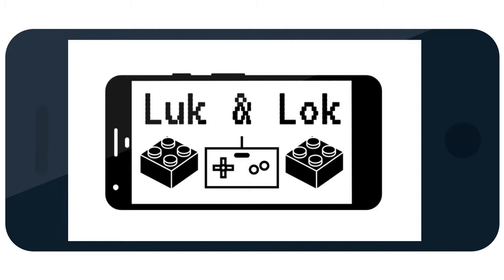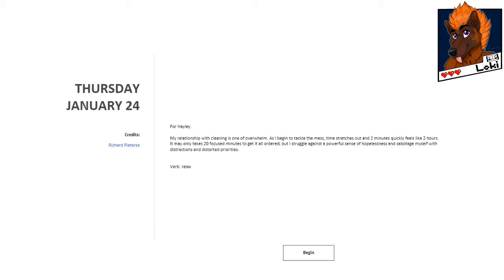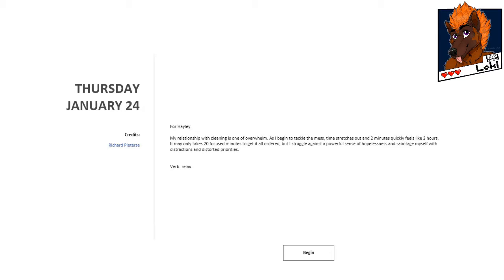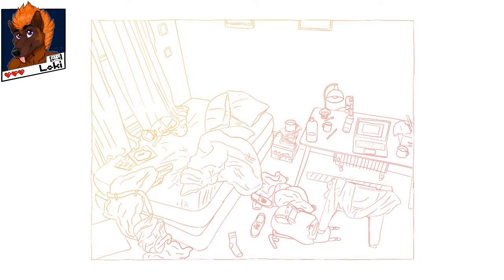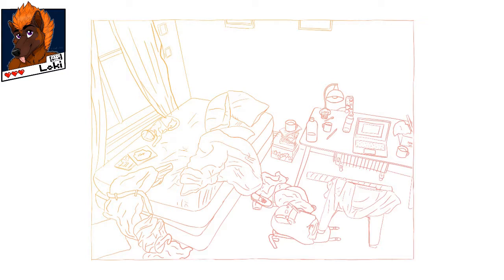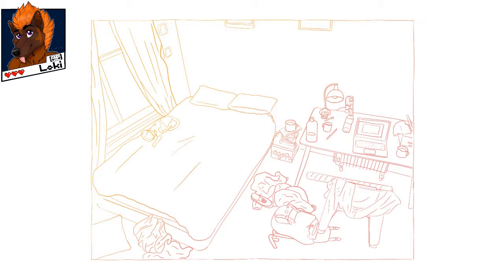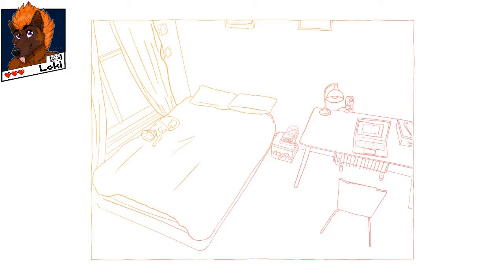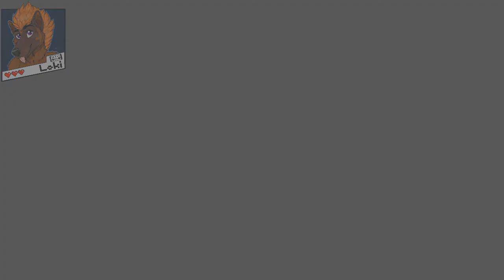Meditations Games: January 24th 2019 - Crisp and Clean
'... no caffeine' ~Lok

Meditation Offering Creators:
Richard Pieterse - @nekropants

Geeky things:
Edited with OpenShot Video Editor